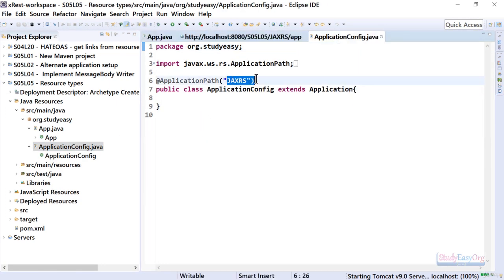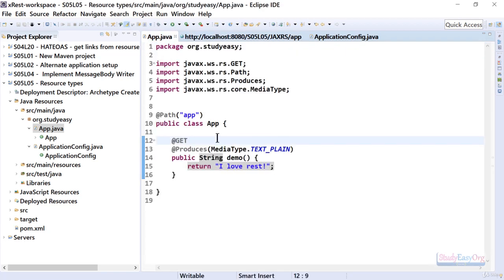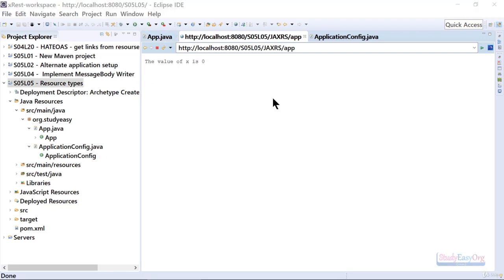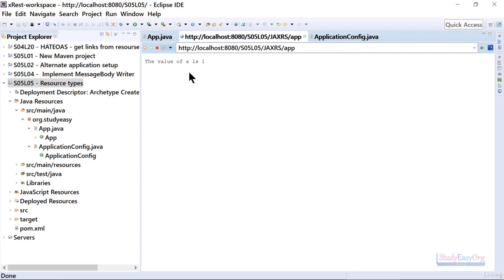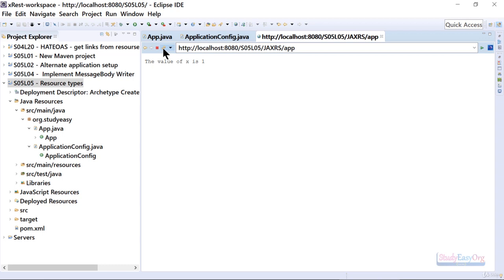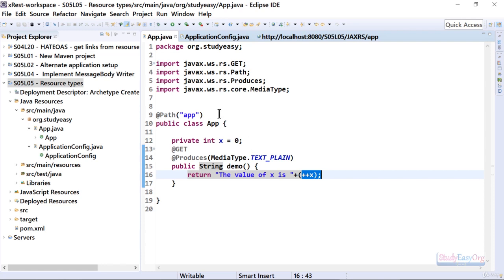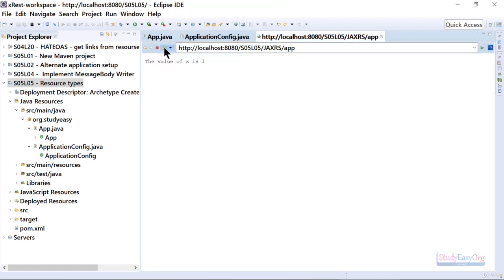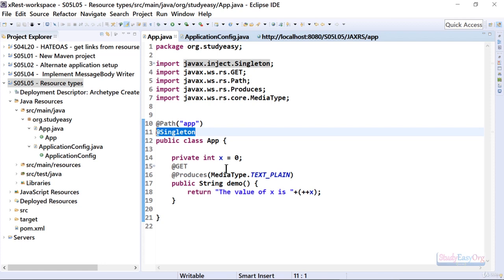426 Resource types ( Please SUBSCRIBE Our Channel )